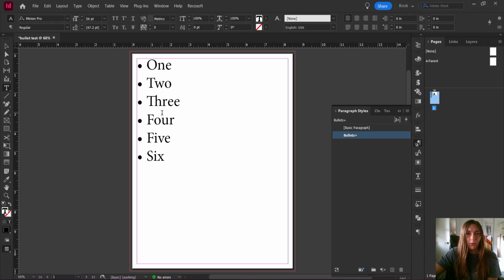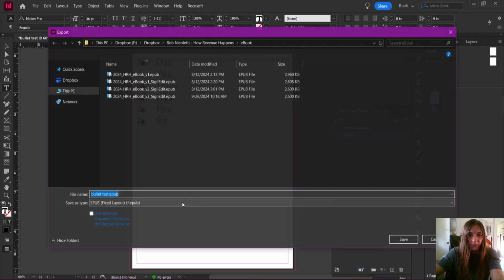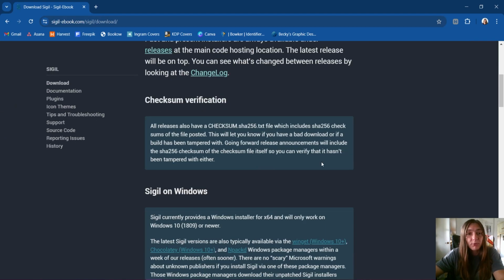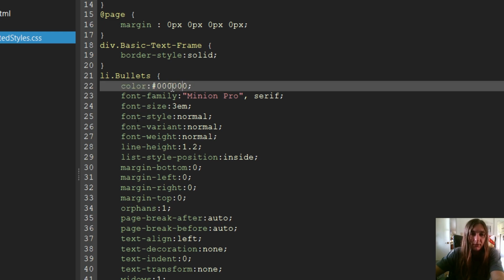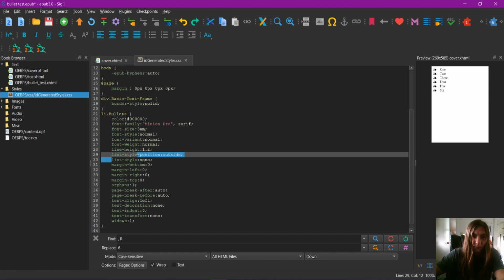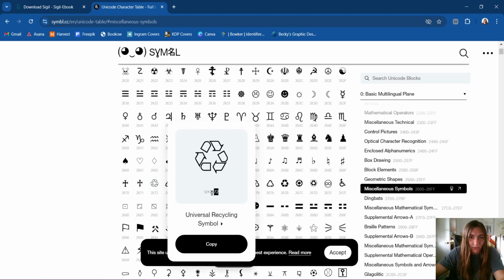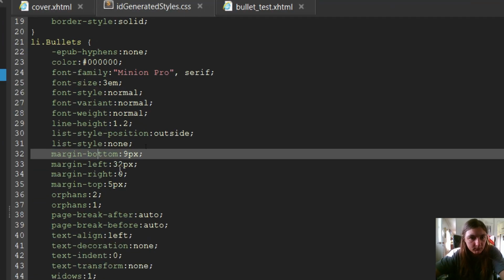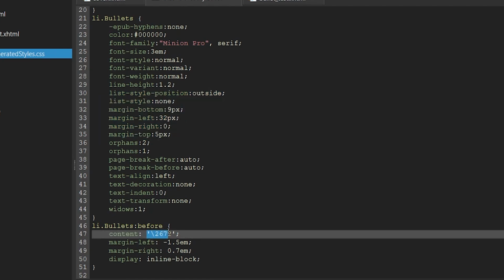Adding Custom Unicode Bullets in an eBook • Sigil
Ever wanted to spice up your bullet lists? You can actually change them to ANY Unicode character—which gives you a myriad of options when it comes to customization.
In this video, I show how to do this using Sigil.

0:00 - Intro
0:40 - Why Can't I Just Change in InDesign?
1:45 - The Default InDesign Export
2:30 - What's Sigil?
3:00 - Let Sigil Fix the Files
3:28 - Open Up First CSS Stylesheet
4:45 - What to Add
5:25 - Bullet:Before Style
5:56 - Unicodes
6:30 - Make sure Bullet Style and :Before Style Match
6:50 - Margin Settings
8:08 - Final Settings to Copy